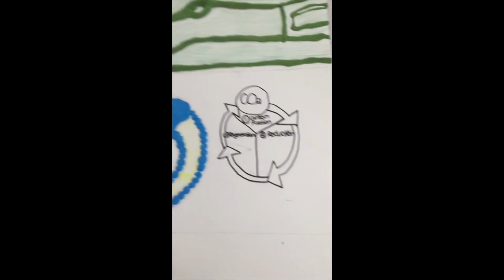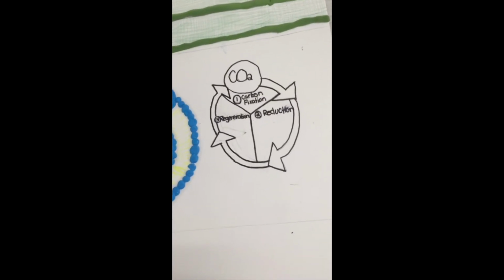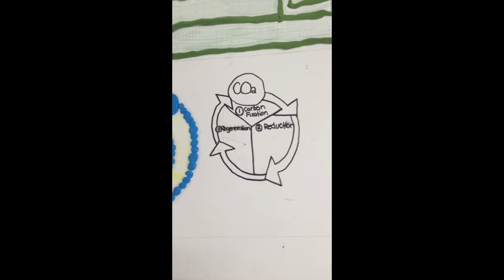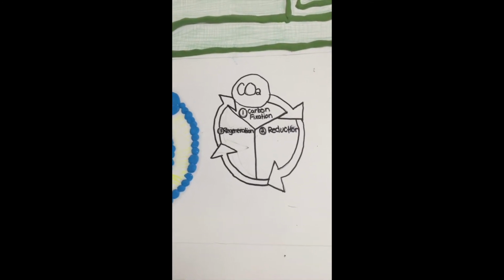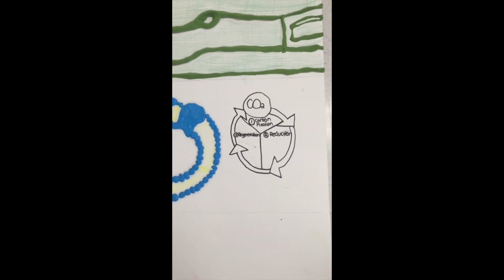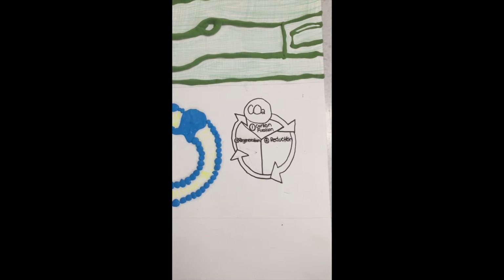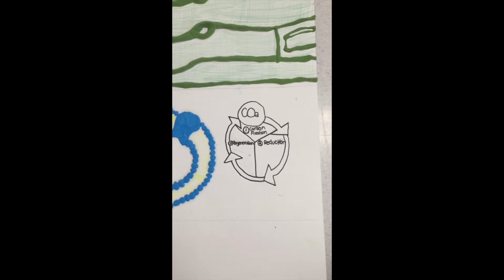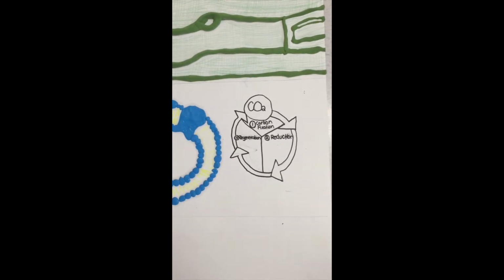photosynthesis and cellular respiration